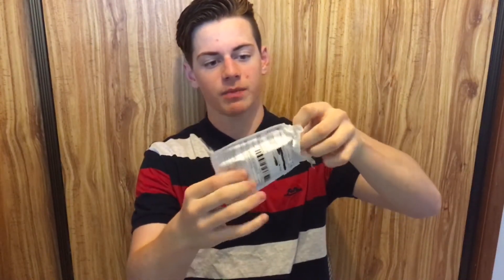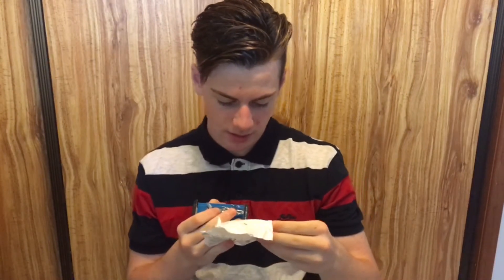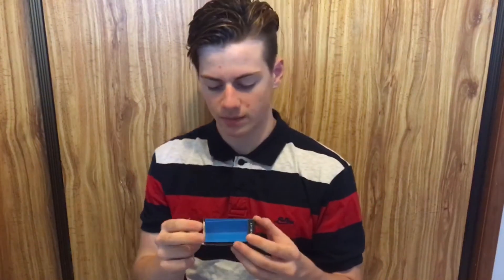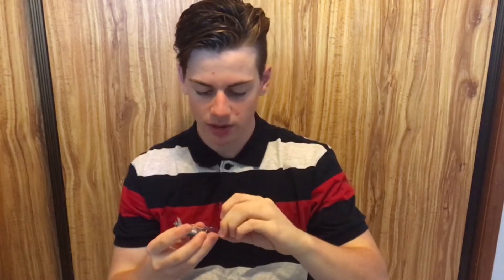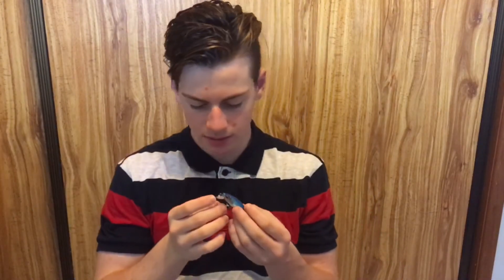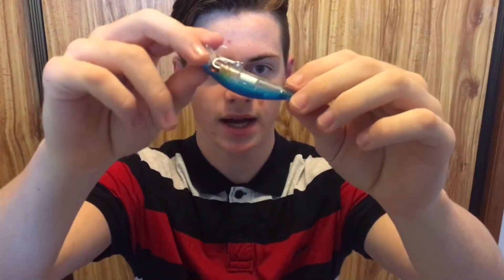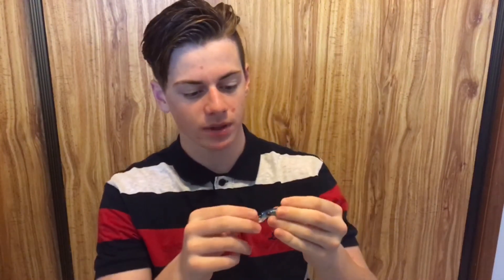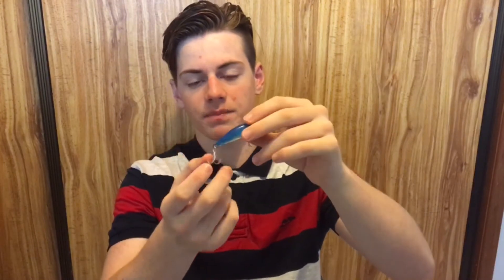Glowing lure from wish unboxing review